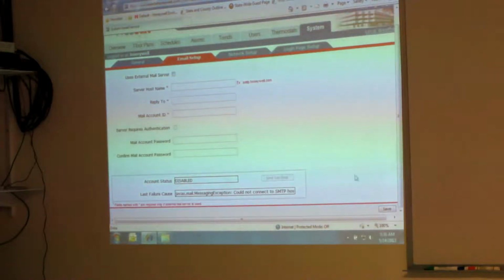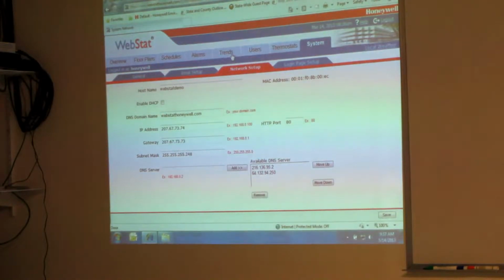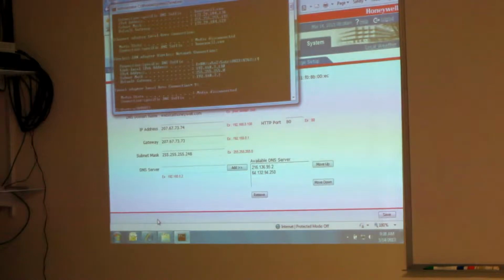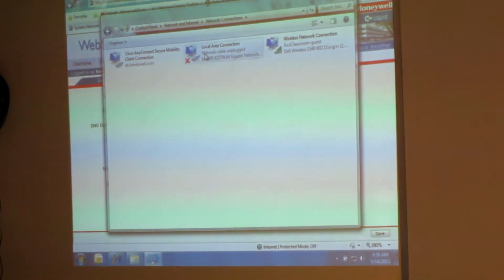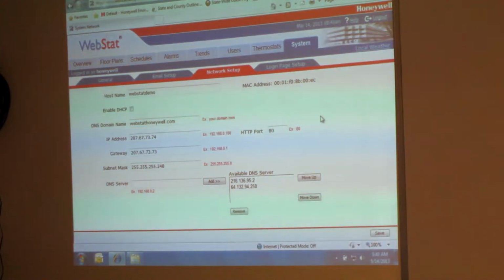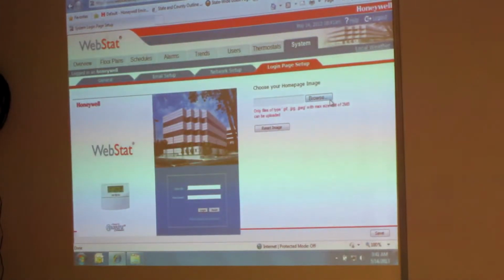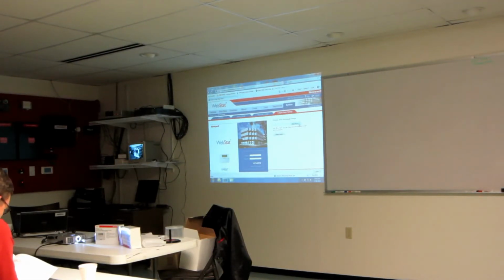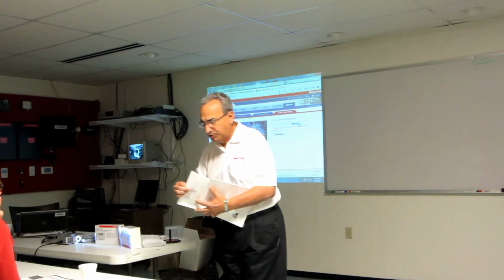Honeywell WebStat Training 10